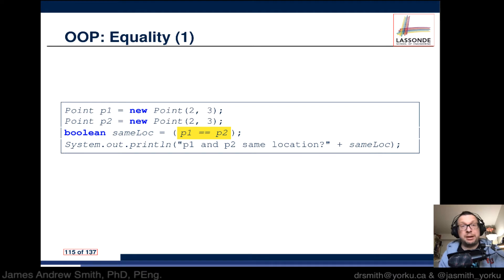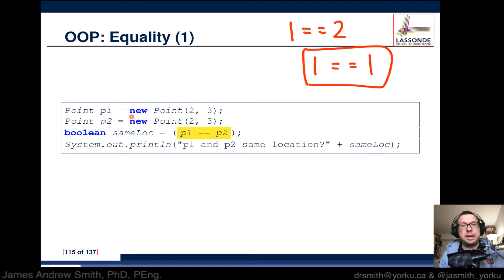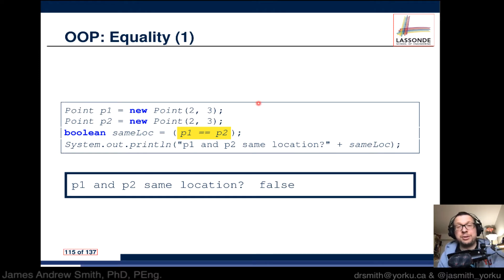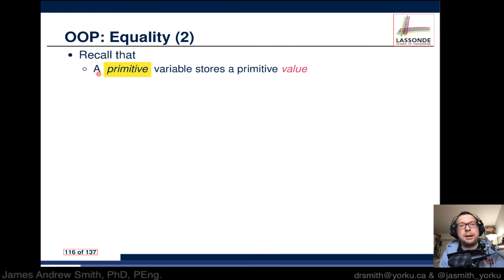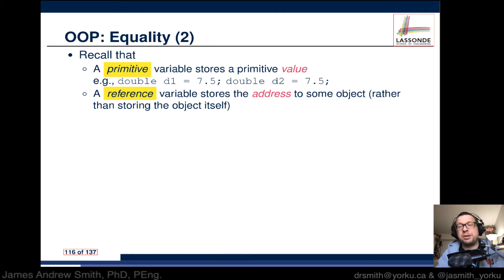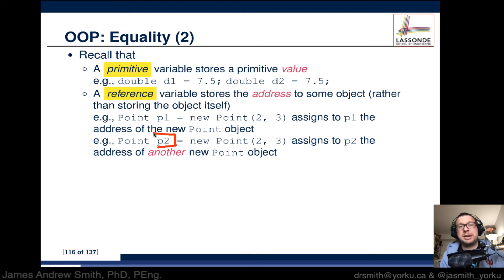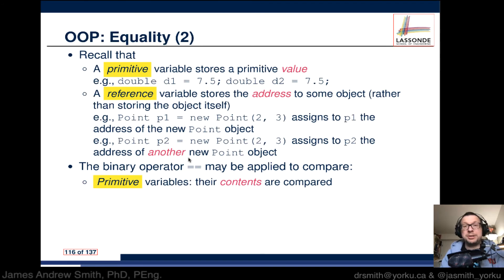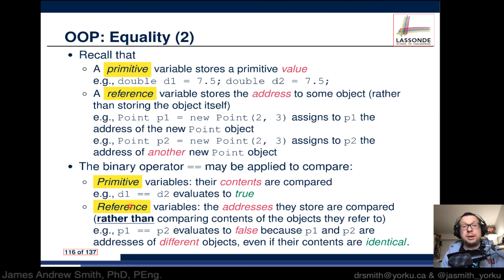1021 Class in Object Oriented Programming: Equality in Primitive and Reference Objects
Here, we discuss Equality in Primitive and Reference Objects.